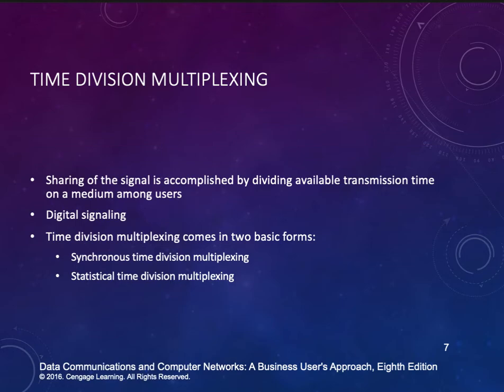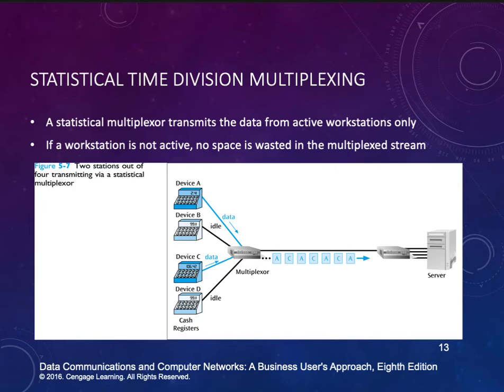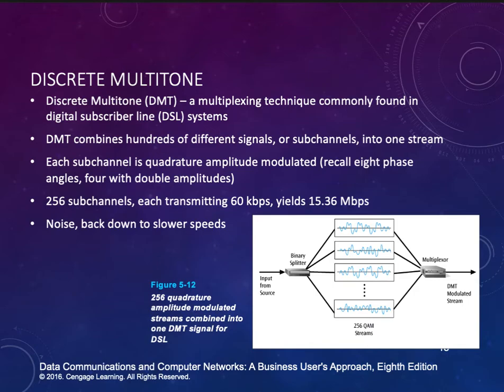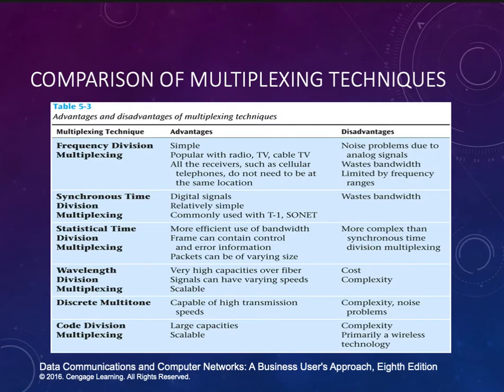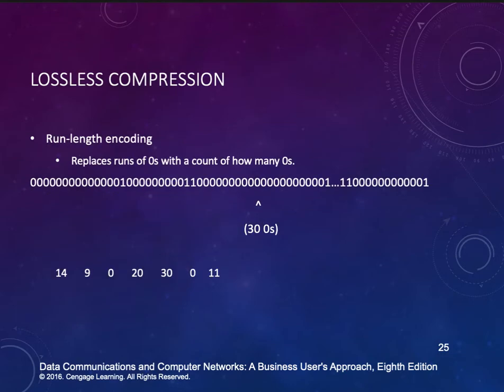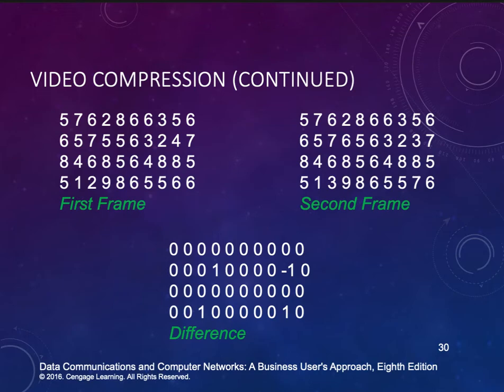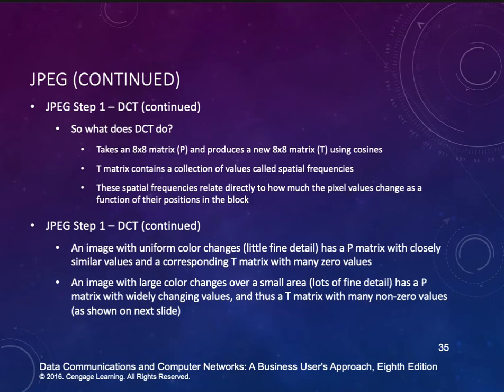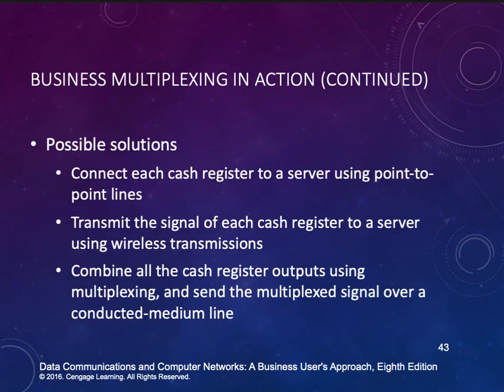IS451 LECTURE 5